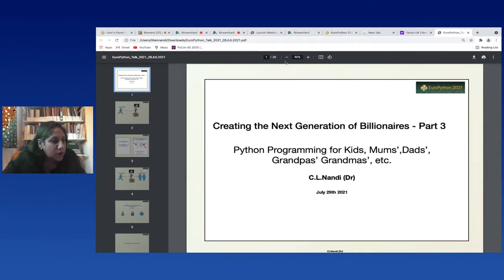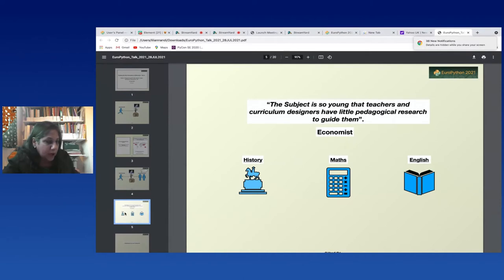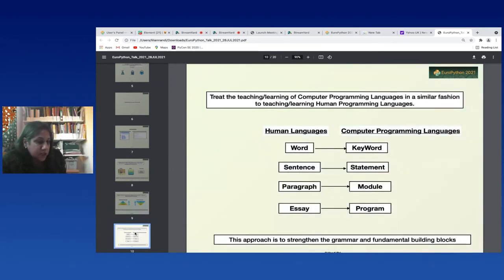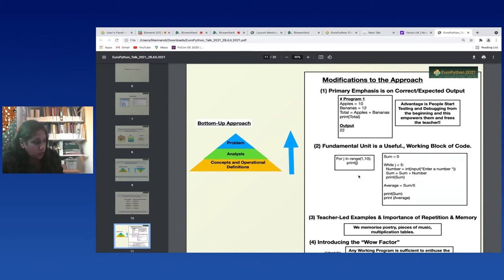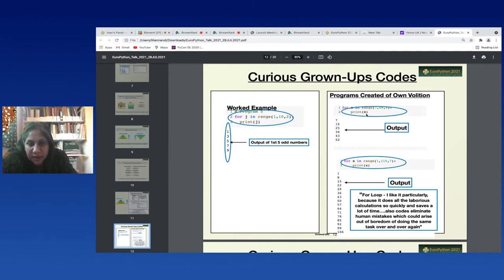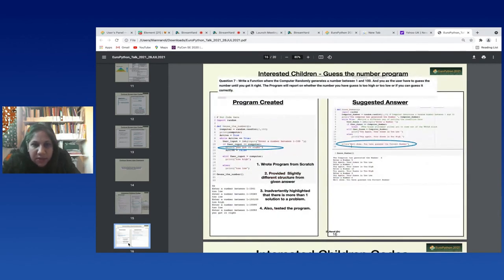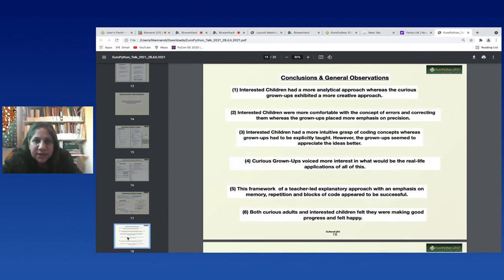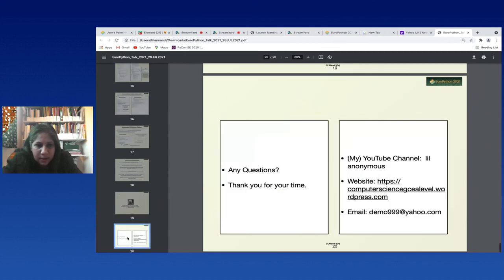lil anonymous - Creating the Next Generation of Billionaires-Part 3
Creating the Next Generation of Billionaires-Part 3
[EuroPython 2021 - Talk - 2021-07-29 - Brian]
[Online]

By lil anonymous

Our generation of young people in school (aged 5-18) have noticed the connection between Computer pRogramming, Technology, Bitcoinsm Success and Billionaires.

On mass young people are clamouring to master the skill of Computer pRogramming. It has been dubbed the ‘4th’ R’ (computer pRogramming) along with Reading, wRiting and aRithmetic. So, governments worldwide have launched initiatives to have it taught in schools from Kindergarten to all the way to high school. And now young people are successfully mastering this skill.

Now, not wishing to be left out of these exciting modern developments; the mums’ and dads’ of these young people are also expressing an interest to master this skill. The mums’ and dads’ would like to be a position to help their children in this subject. Hence, I have started a free online simple course on this topic for mums’ and dads’.
This talk will describe a case study whereby Computer Programming (Python) was introduced for the first time to a group of adults, the mums’ and dads’ of school age children. The talk will include descriptions of the various teaching methodologies &amp; the outcomes; the challenges &amp; joys involved; &amp; the similarities and dissimilarities between teaching the parents and their children.  The talk will conclude with helpful suggestions, on how to proceed in this area.